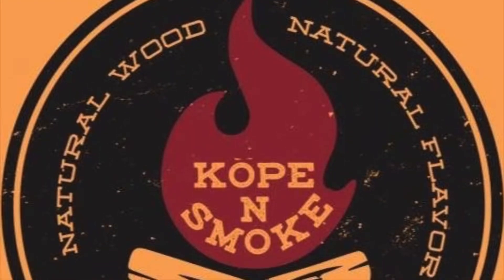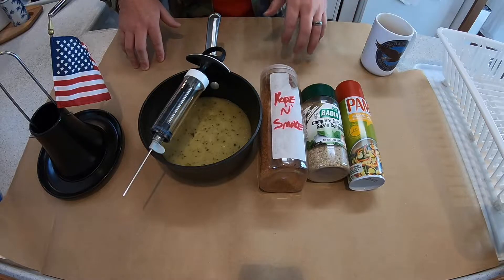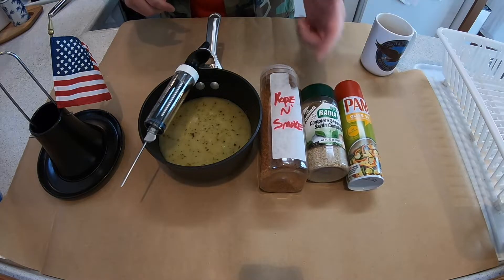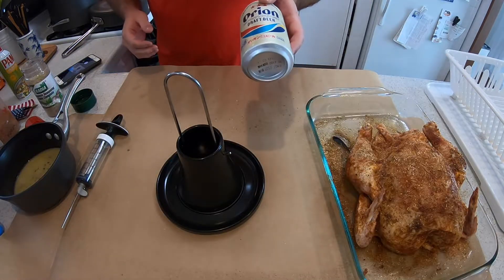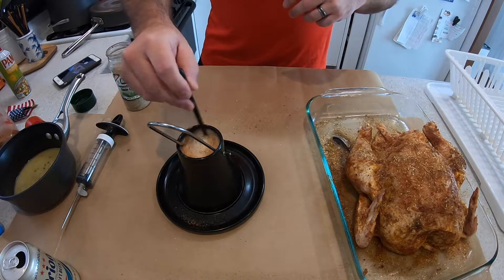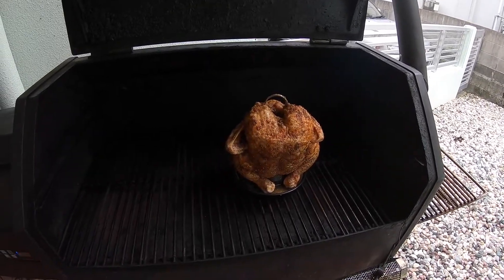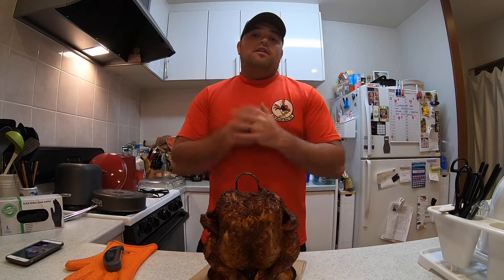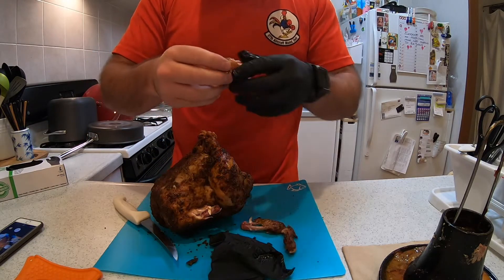Smoked Beer Can Chicken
In this video, I smoked a beer can chicken for the first time using a Martha Stewart "Rotisserie Chicken Stand".  I also used an OXO brand marinade injector for the first time.

Here's all the ingredients you'll need to try this recipe:

1 Young Chicken ( preferably 6-7lbs)
Some BEER!!!
Some All Purpose Seasoning (Whichever brand is your favorite)
BBQ Rub (Which ever brand is your go to...Kope N' Smoke is best..lol)
Chicken Bouillon
Butter
Cooking Spray

The only thing I didn't show in the video besides how to make my Kope N' Smoke rub, was how I made the injection marinade.

Bring 2 cups of water to a boil and add 2 1/2 teaspoons of bouillon powder or whatever is equivalent in cube form.  Next, throw in about 4 tablespoons of butter.  Finally, add 1 tablespoon of All Purpose Seasoning and mix until the butter is melted.  Turn of the heat and let it cool for about 10 minutes.  If for some reason it gets a little thick from cooling, you can always heat it back up real quick before injecting it in the chicken.

You don't have to smoke this Beer Can Chicken. It tastes really good on a grill and even in the oven.  I will say though, I probably will only make it on a smoker from now on lol.

The wood pellets I used were hickory.  Because I didn't use the pellet tube, the smoke flavor was just right.  Be careful when choosing you wood, some woods are very strong flavored.  When I make this again on my offset smoker, I'm going to use apple or cherry.

Its important that your cooking temperature is 300 degrees so the skin doesn't get all rubbery.

Its even MORE important that your internal temperatures are safe. (165 for the breast)
(175 for the thighs)
They usually come to temperature together, but its always best to check both.